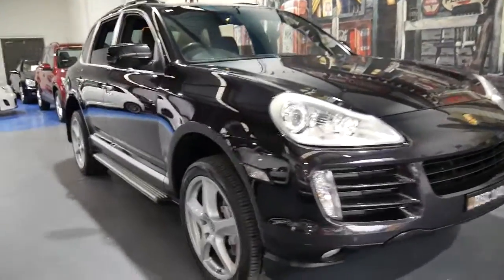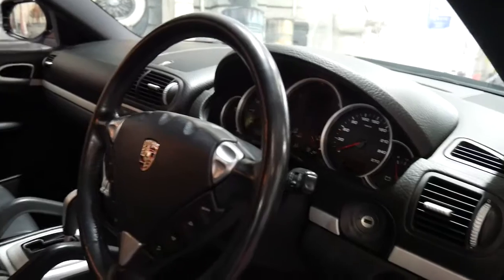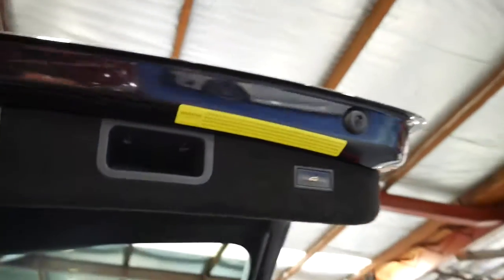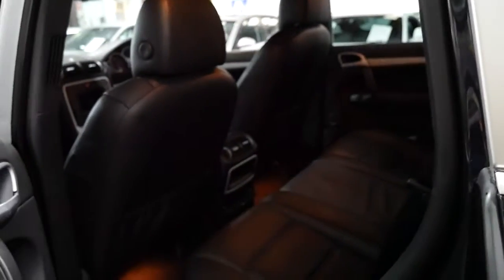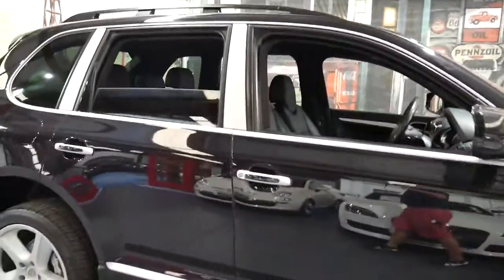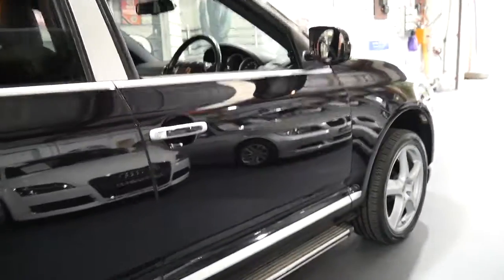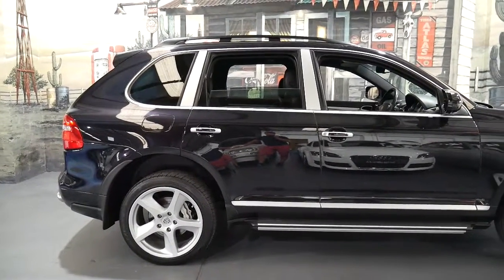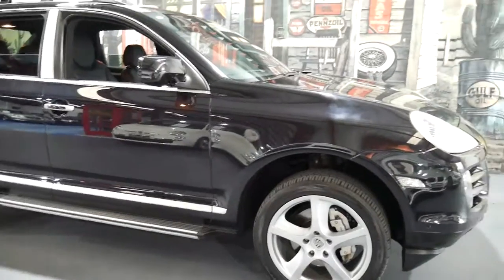2007 (MY08) Porsche Cayenne "S" update series in stunning condition